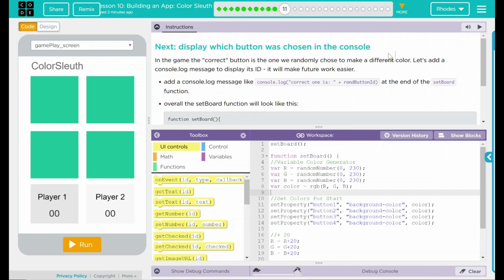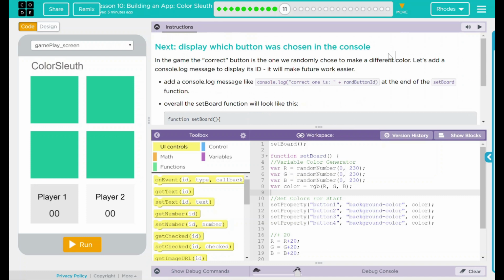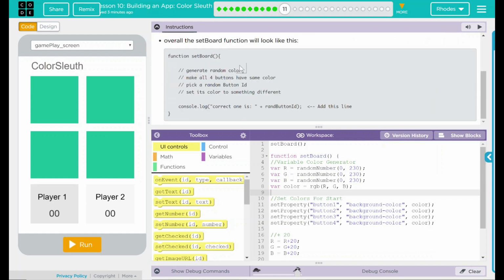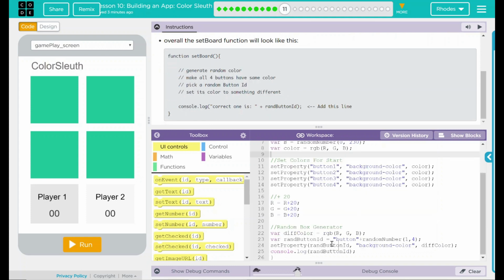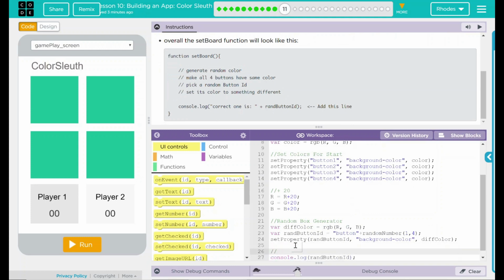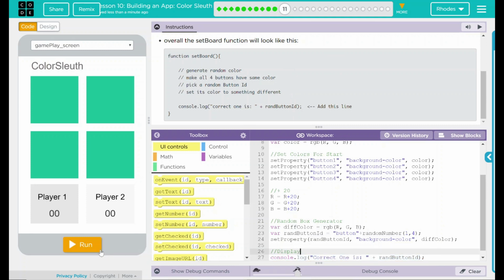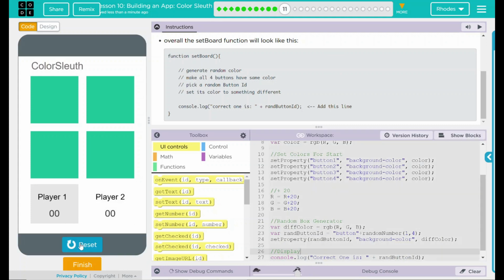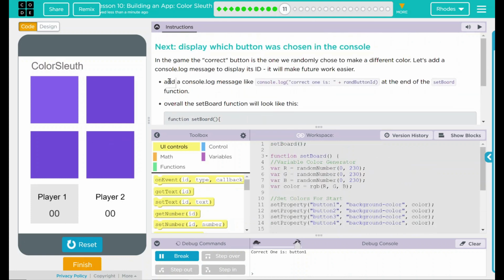Unit 5 - Lesson 10 #11: Next: Display Which Button Was Chosen In The Console